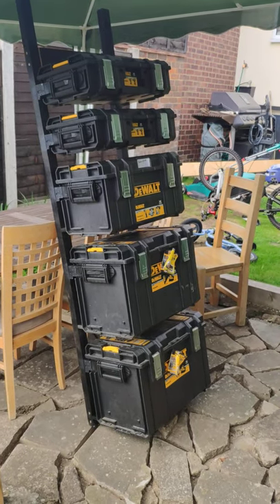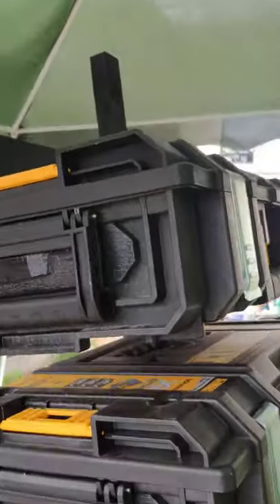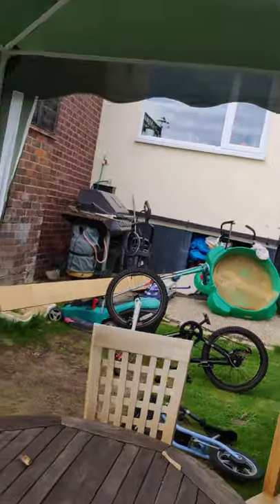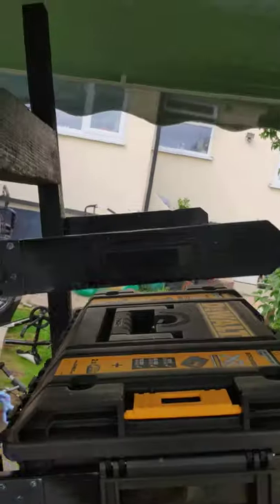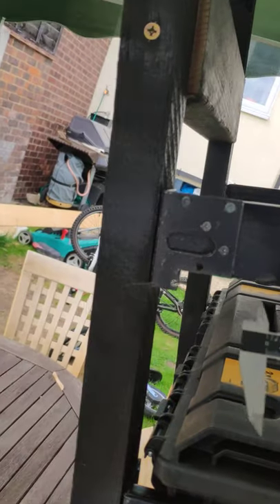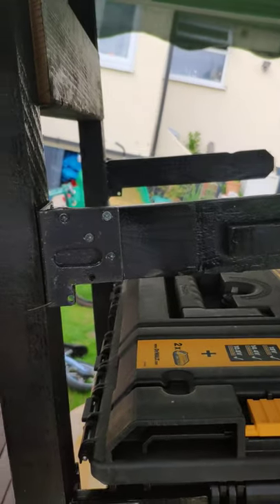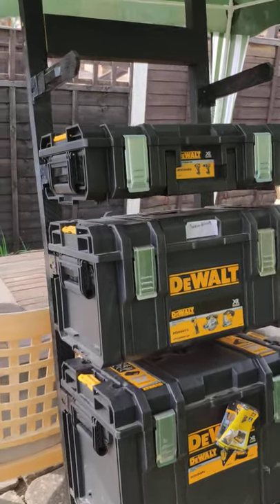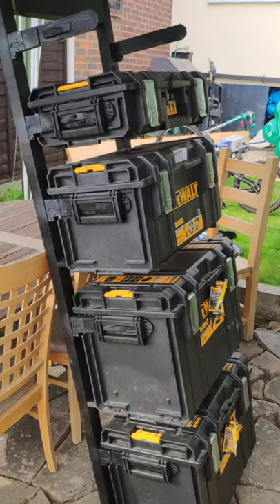DeWalt Tough system racking - DIY - Build Your Own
watching this back i realized i did not include the space between arms for the tool box to fit, while you could figure this out, i thought i would include this as a note that it was 51cm

if you want any more information about these just drop me a message and i will include the details

I may remake this video in the future, just wanted to get something up on the channel